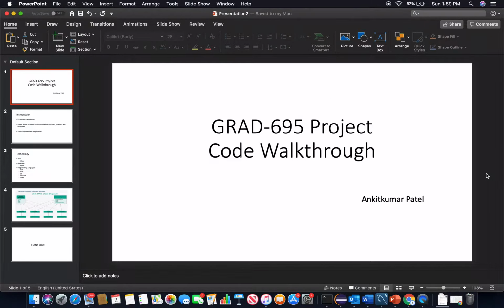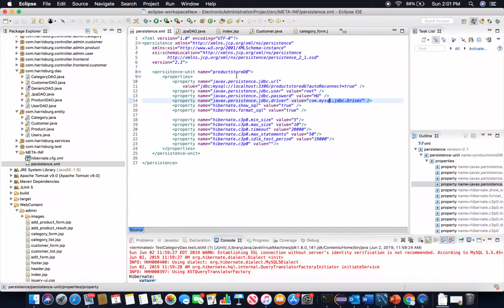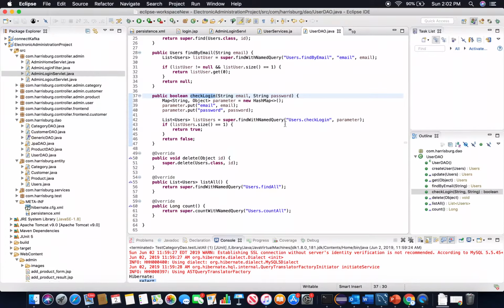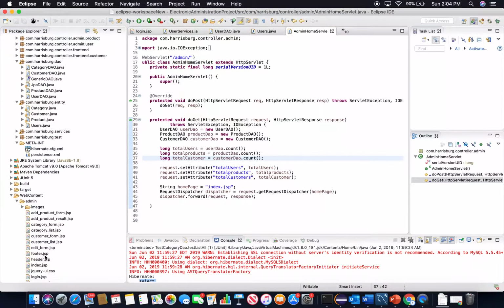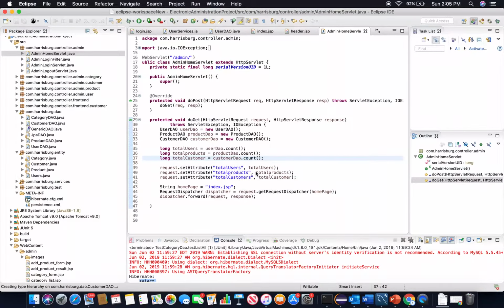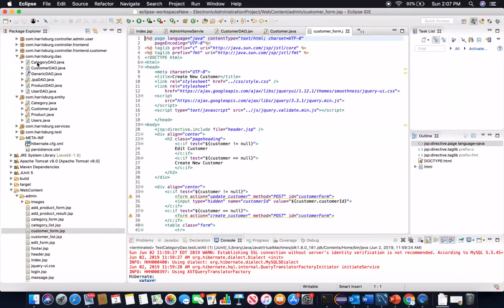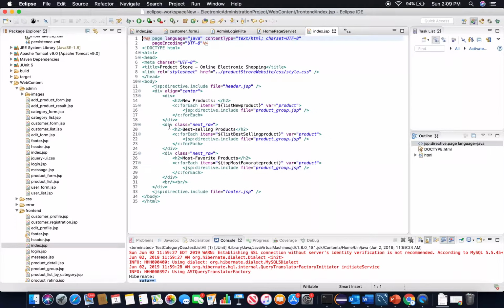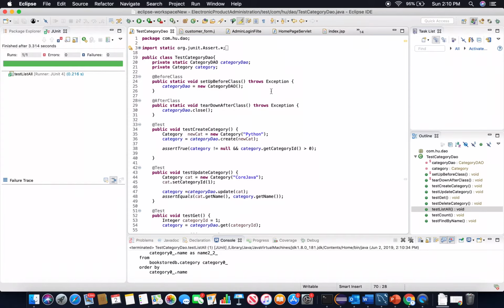Code walkthrough grad-695 (e-commerce java project)